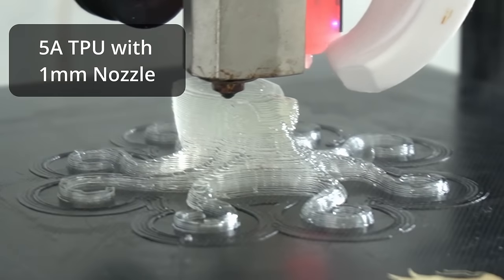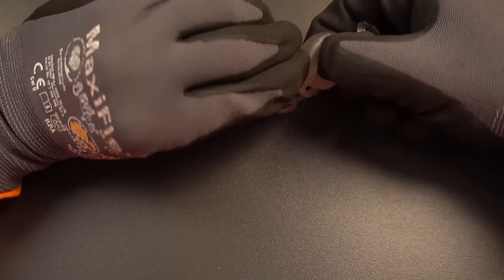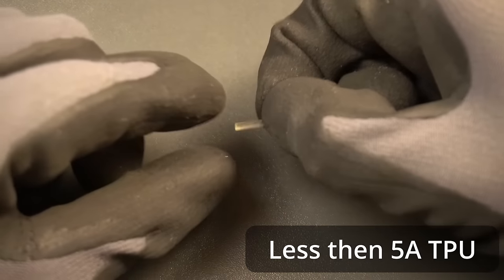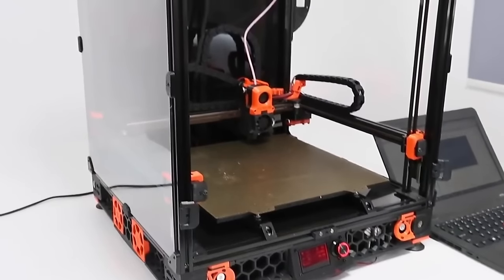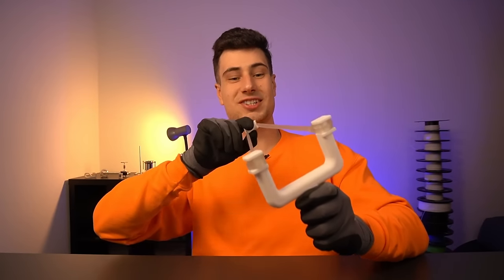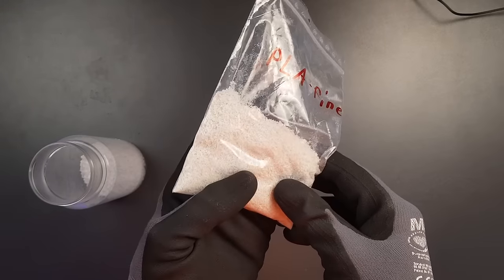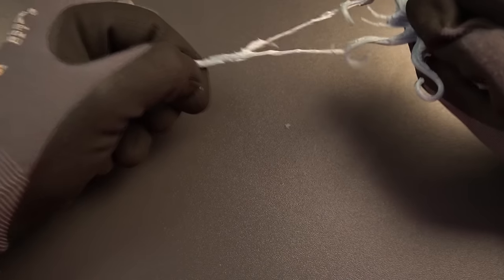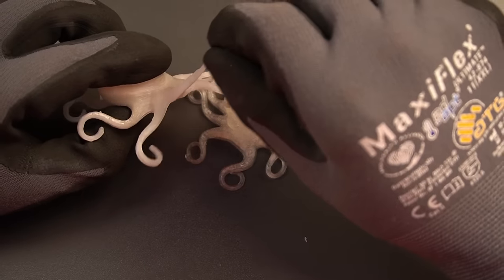This Extruder is a TPU GOD! Faster Flexible Materials 3D Printing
00:00 Intro
01:49 1: The Main Problem
03:54 2: My Solution
09:31 3: New Possibilities
11:45 Mixing soft and hard TPU
13:49 Mixing TPU with PLA
18:00 I need YOUR Help!